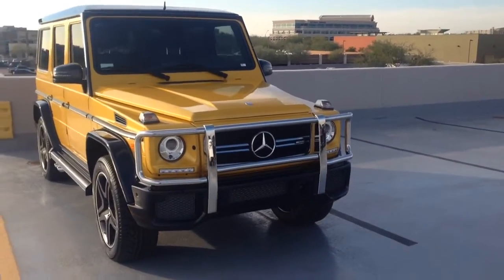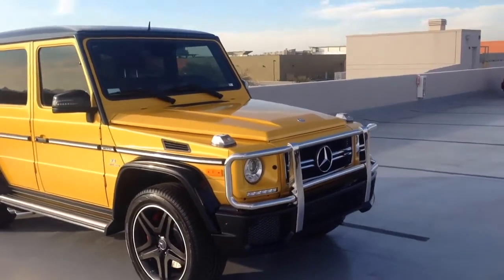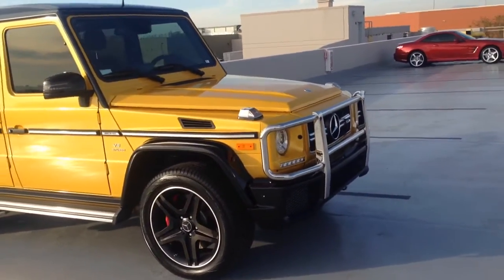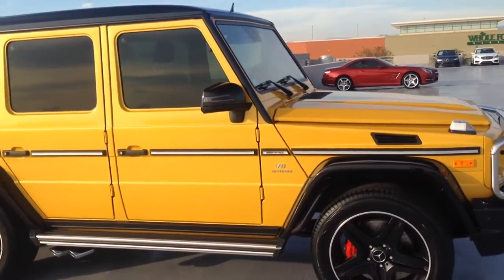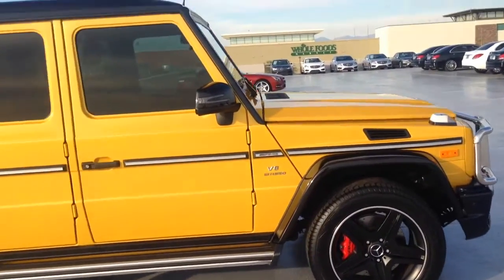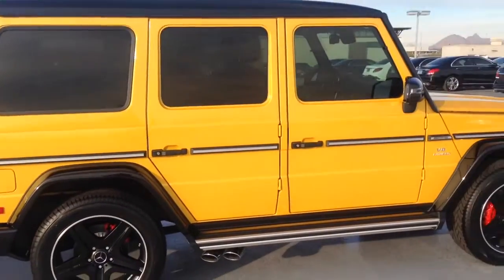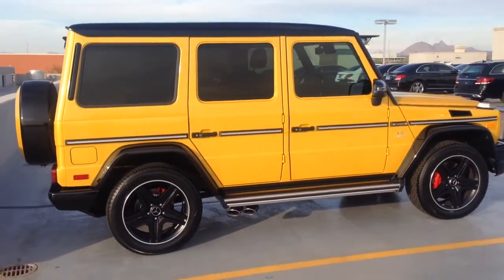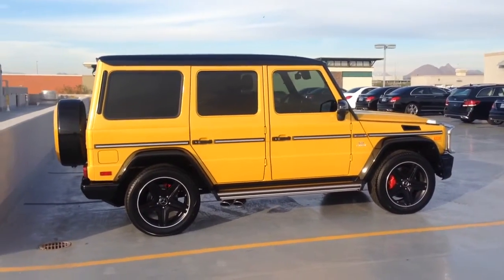Sunset Yellow AMG G63 2016 Mercedes Benz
G Wagon yellow 2016 Mercedes Benz walk around

 Schumachermb.com